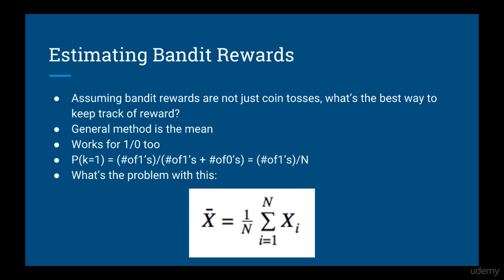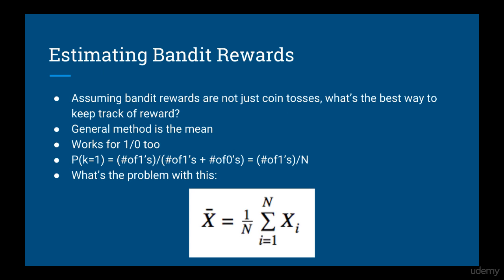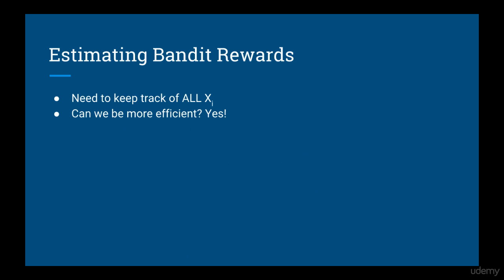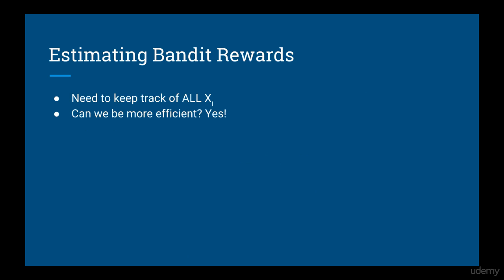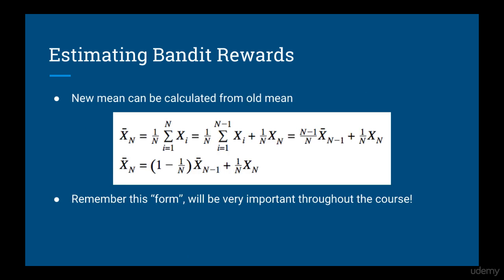Updating a Sample Mean In Artificial Intelligence || Video No 5